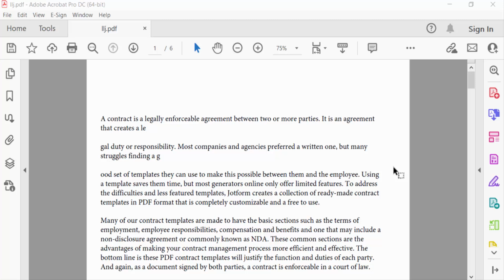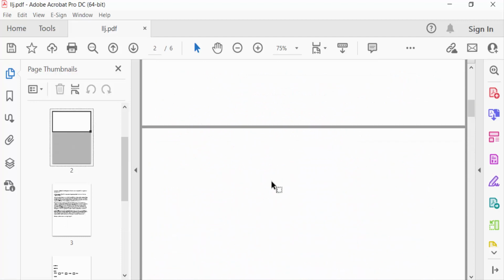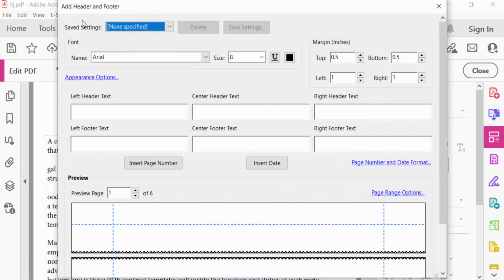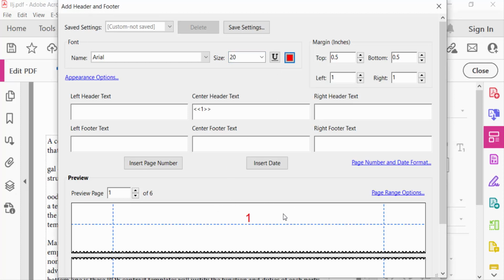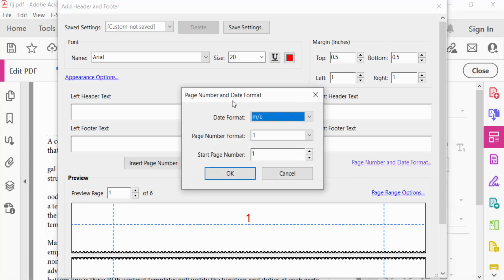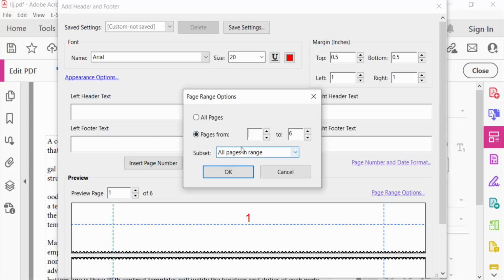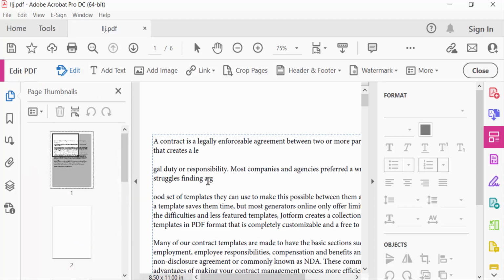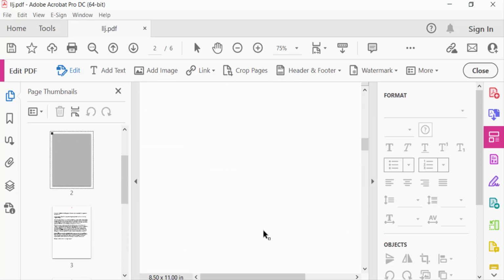How to start page numbers from certain pages in PDF using Adobe Acrobat Pro DC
Hello everyone, Today I will show you, How to start page numbers from certain pages in PDF using Adobe Acrobat Pro DC.